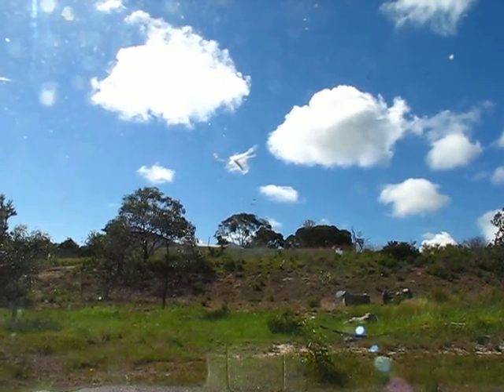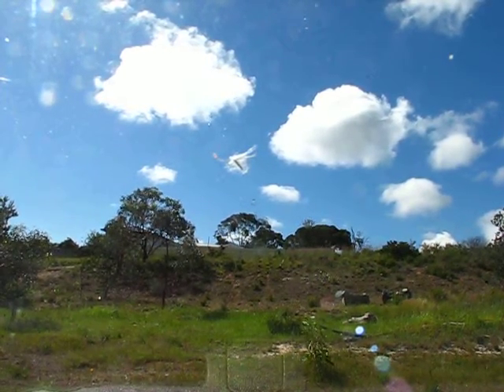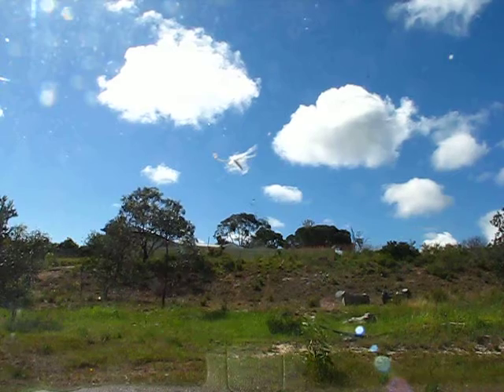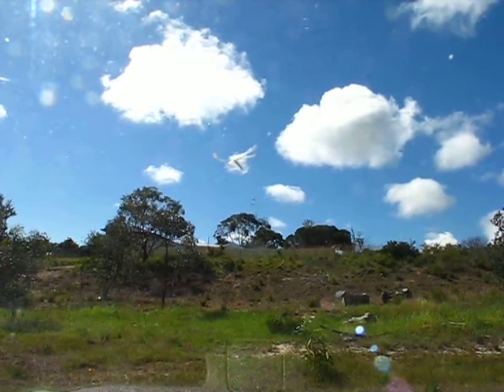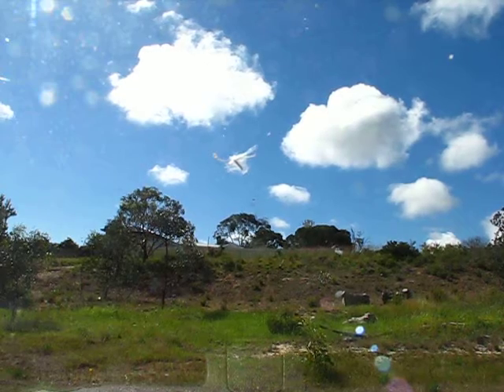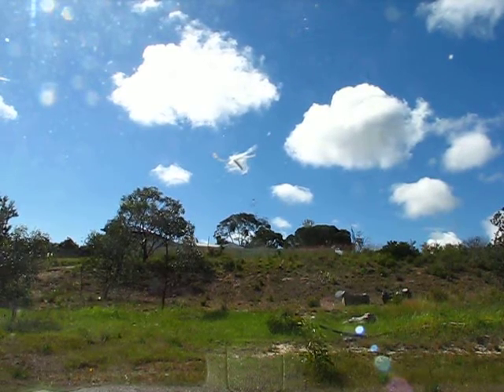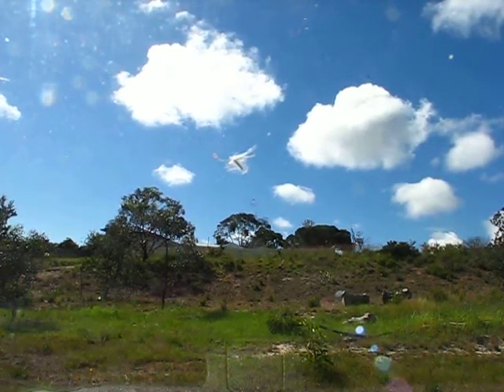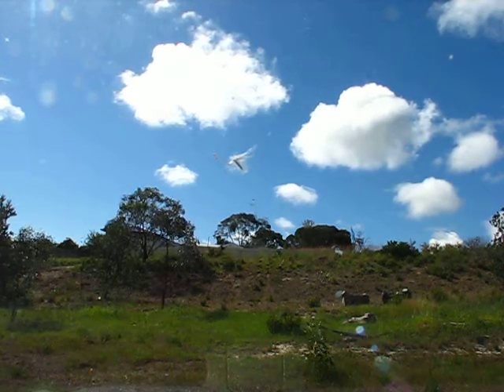[B2] 'Perfecting' The-DASHCAM Set-UP [+] 'Rescouting' The MINKARRA-Seep-PYGMAEAs For-SEAN [B2]